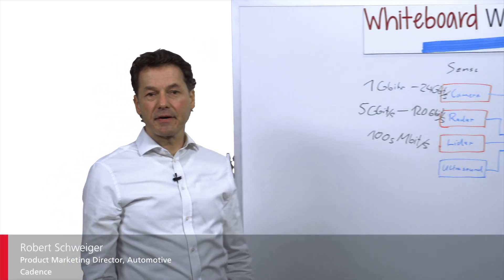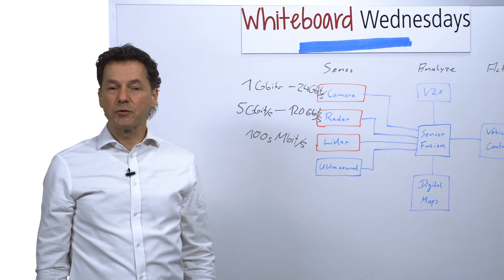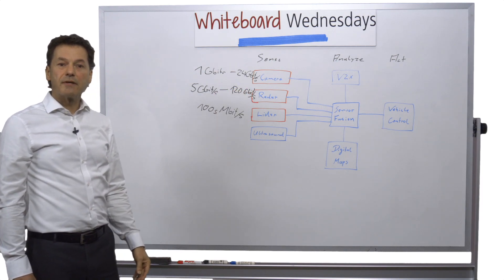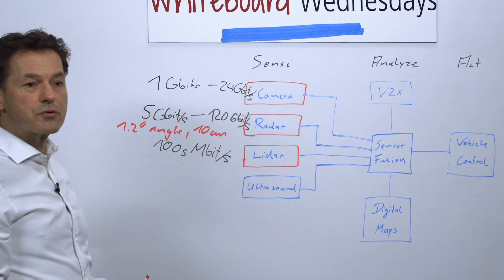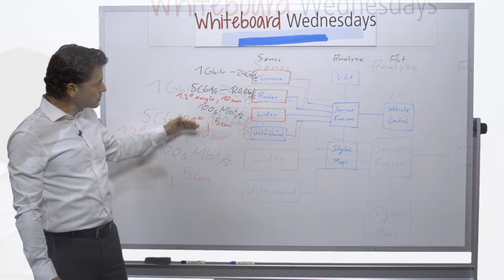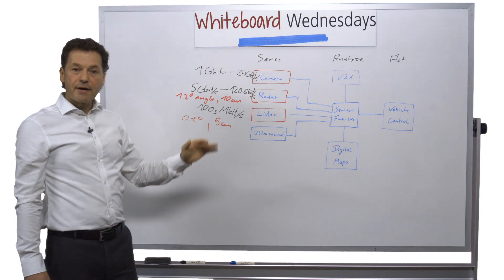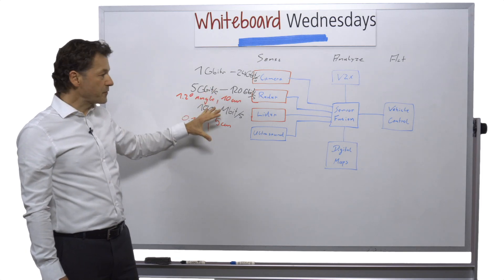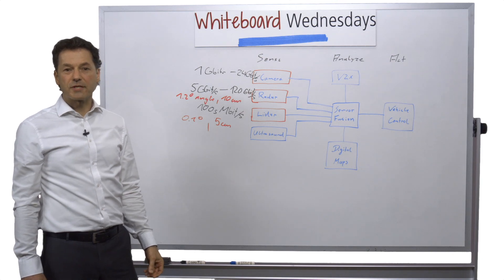Whiteboard Wednesdays - Tensilica DSPs, Sensors, and Neural Networks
In this week’s Whiteboard Wednesdays video, the last in a three-part series, Robert Schweiger closes the loop on the advantages of hybrid sensor fusion platforms in combination with smart sensors. Tensilica DSPs are ideal for low-power, real-time processing of automotive sensors in particular if neural networks are deployed for high-resolution object detection in camera, radar and lidar sensors.